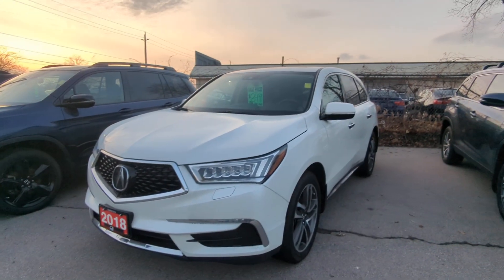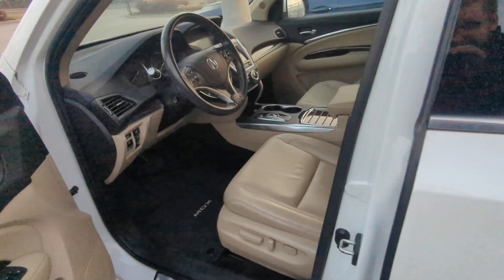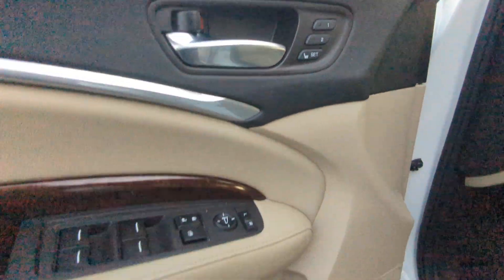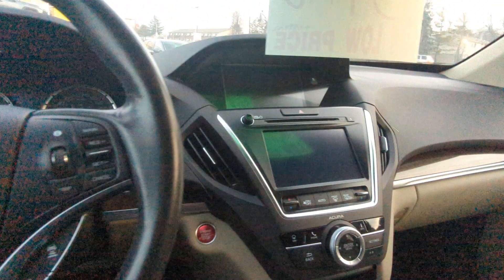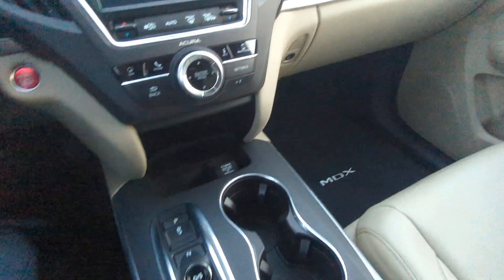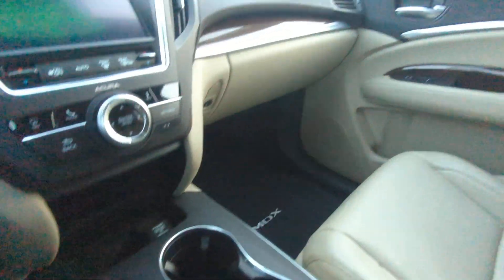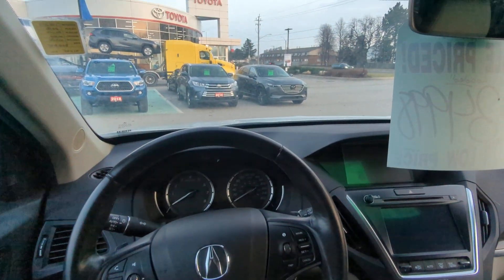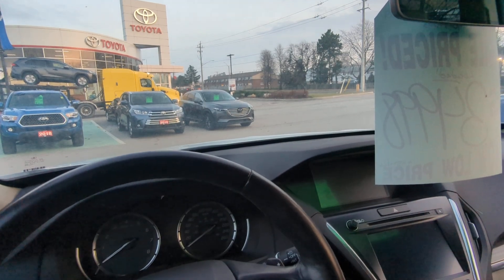2018 Acura MDX SH-AWD NAV | Avery at Red Hill Toyota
The 2018 Acura MDX SH-AWD (Super Handling All-Wheel Drive) is a luxury mid-size SUV that was sold in Canada. It is equipped with a 3.5L V6 engine that produces 290 horsepower and 267 lb-ft of torque. It features a 9-speed automatic transmission and SH-AWD system, which provides enhanced traction and handling. The Canadian version of the 2018 MDX SH-AWD also comes with a range of standard and optional features, including a navigation system with a 7-inch display, satellite radio, and a premium sound system. It also offers advanced safety features such as adaptive cruise control, lane departure warning, and collision mitigation braking.

Visit Avery at Red Hill Toyota, in Hamilton, Ontario for your used vehicle needs!

Red Hill Toyota
2333 Barton st E, Hamilton, ON